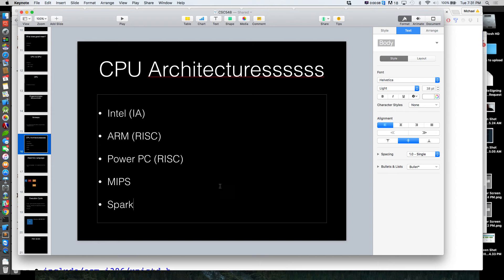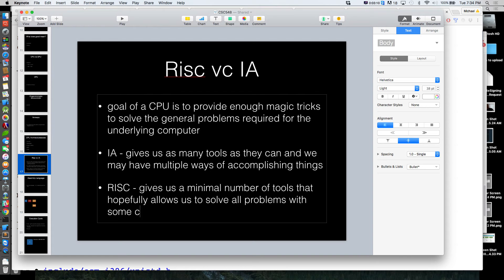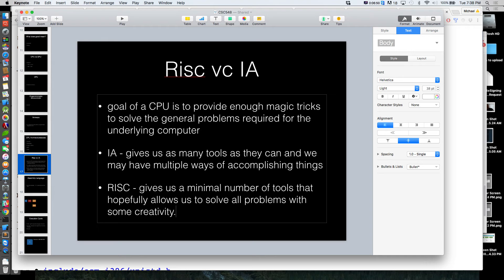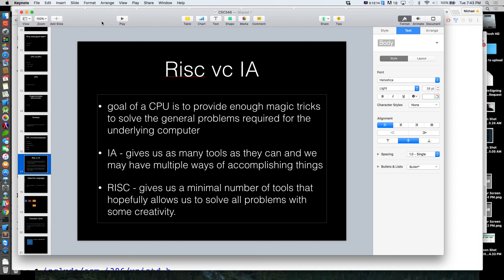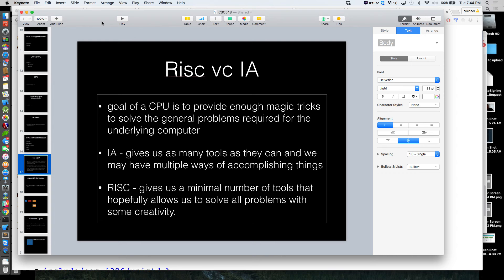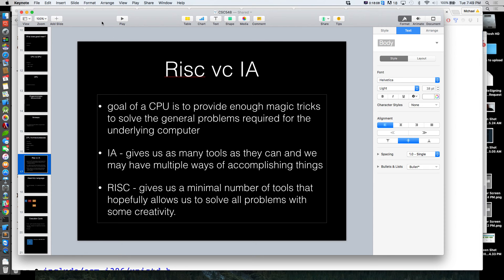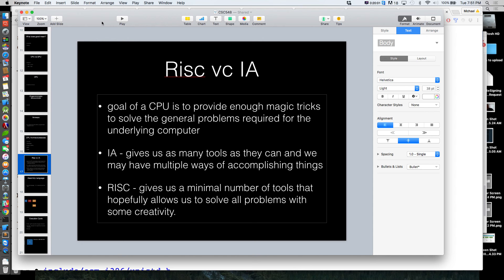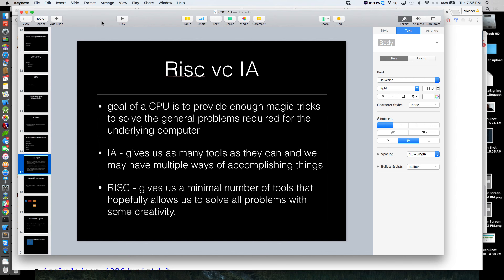CSC548 9/6/16 (part 2)